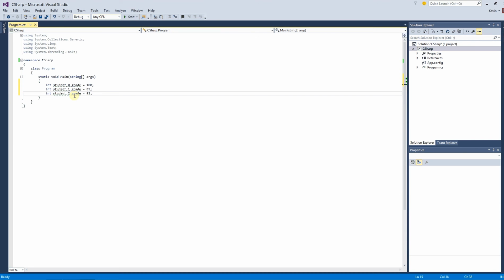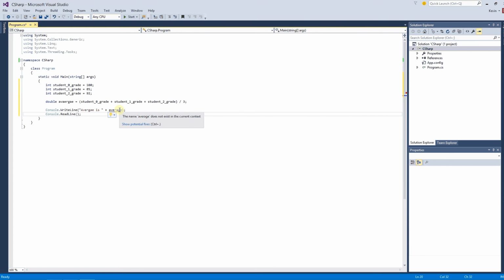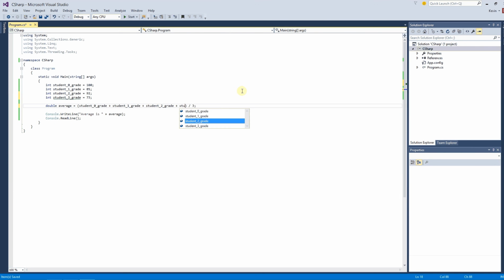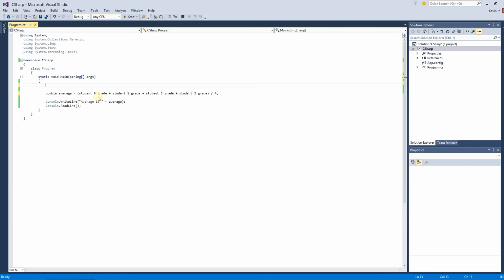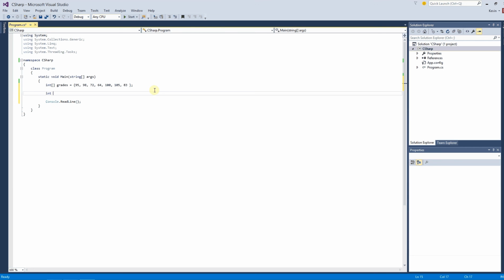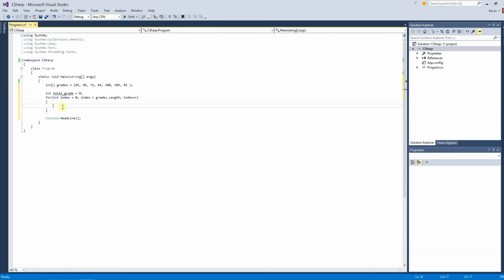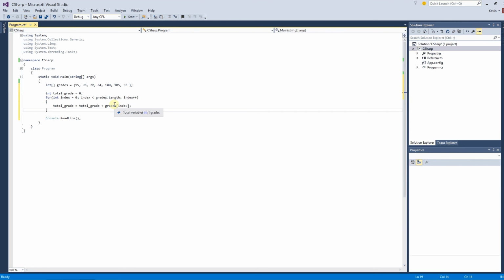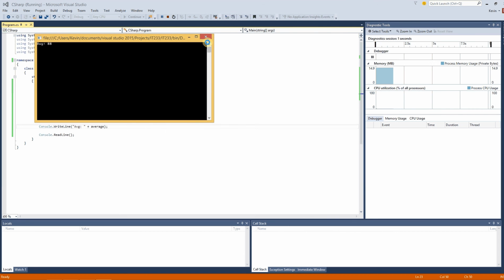Basic Arrays in C#